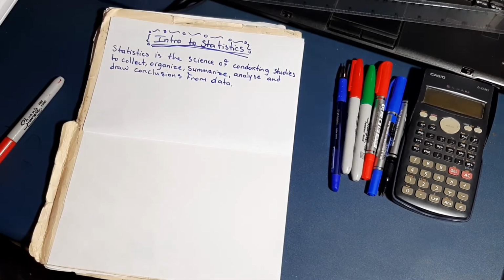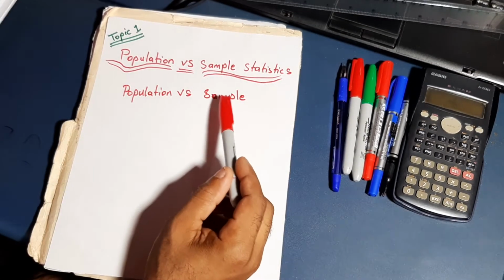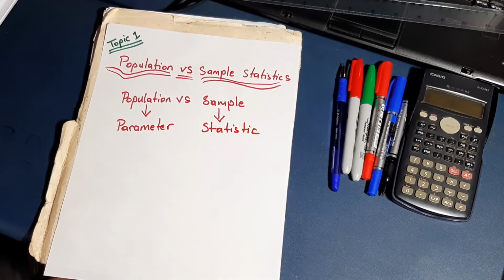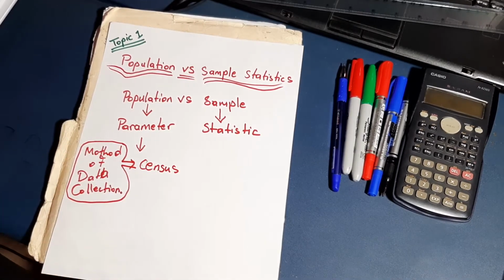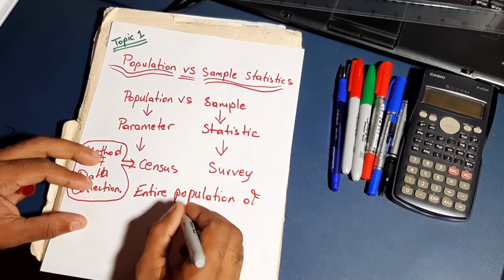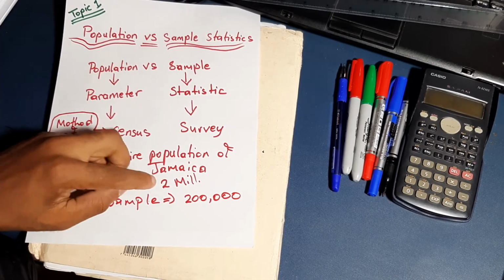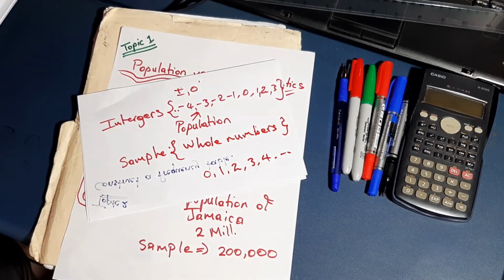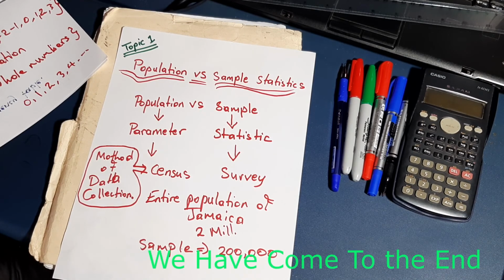statistics, subtopic 1. Population vs sample statistics.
A clear explanations to a cxc maths subtopic Population vs Sample statistics.